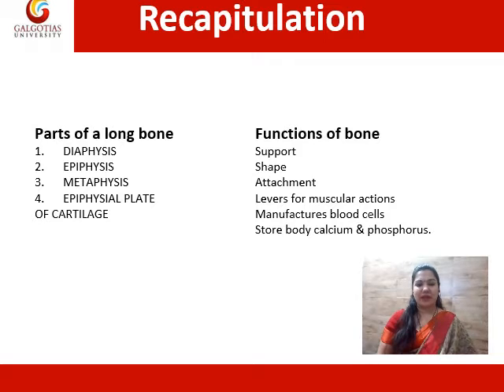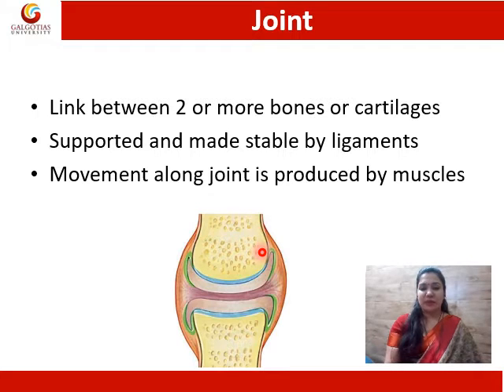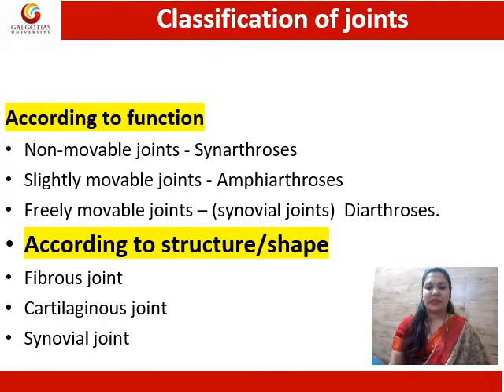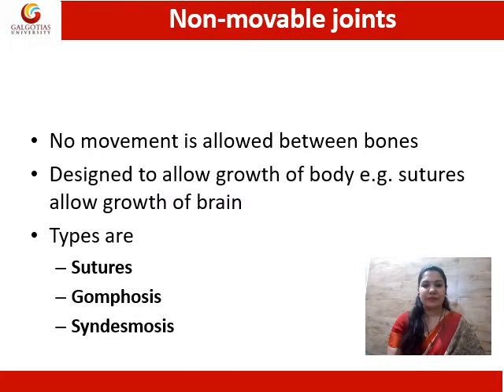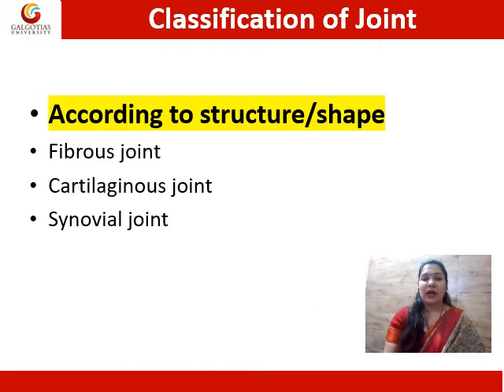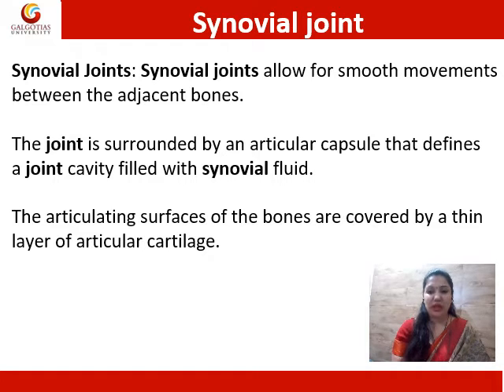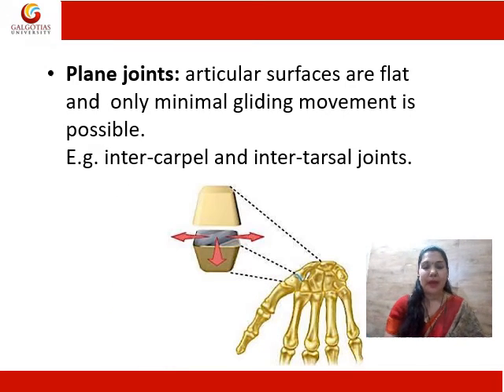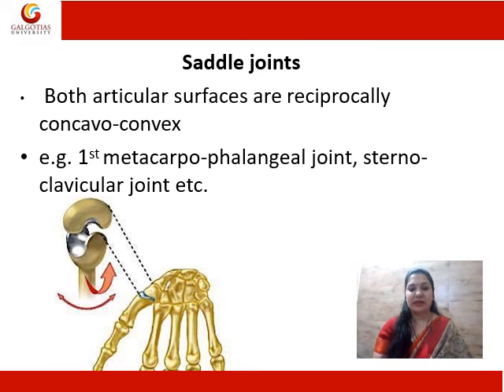BPHY1001, Anatomy - I: Joints Classification